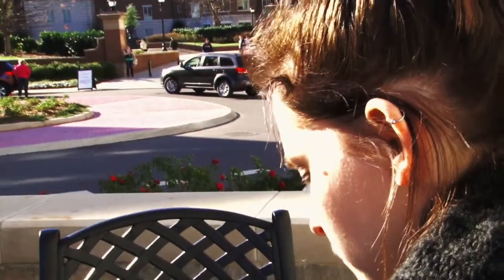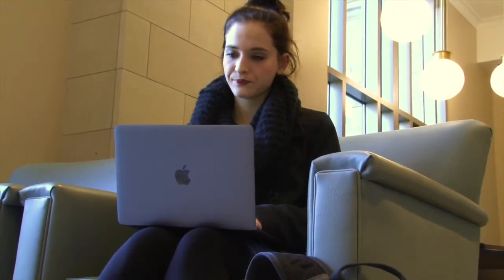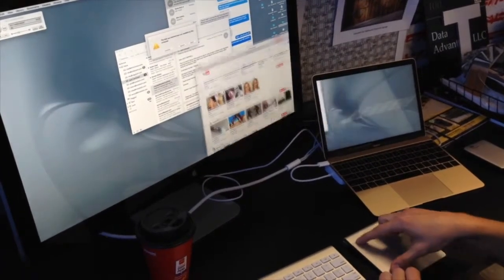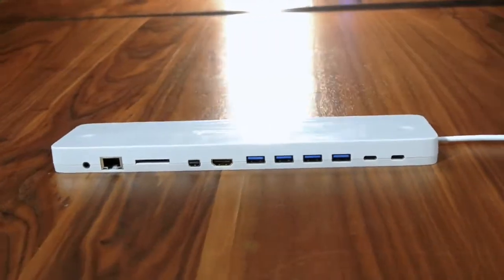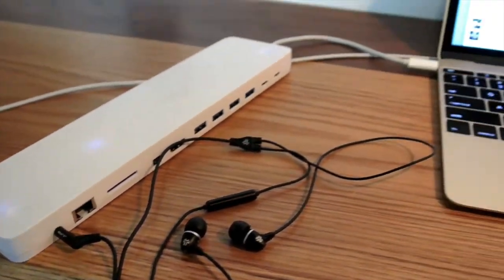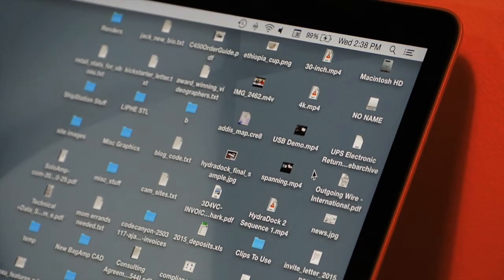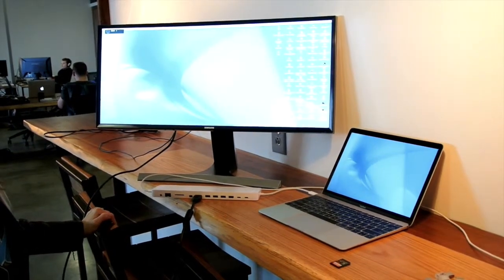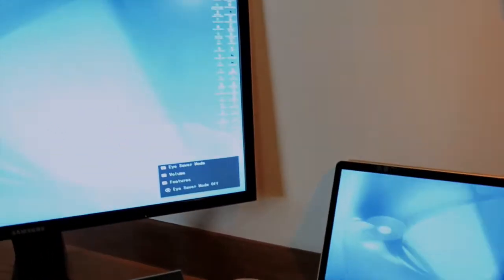HydraDock USB-C Dock Pre-Order Campaign Video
Pre-orders are now open for February shipment of the HydraDock 13 port USB-C USB 3.1 standards compliant docking station.